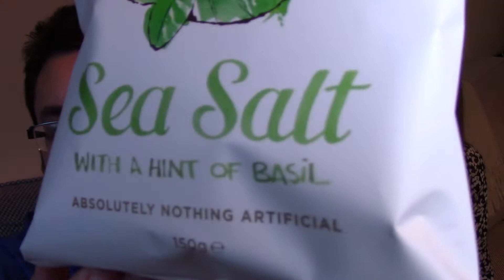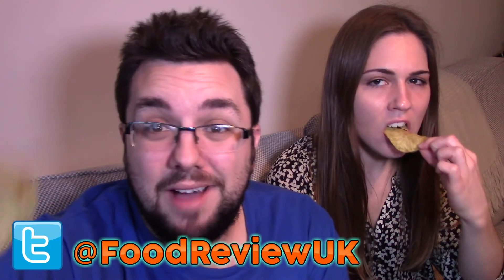Kettle Chips Sea Salt Hint Of Basil Review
HINT OF BASIL. HINT HINT. This herby Kettle Chips crisps review is comin' atcha. right now. Enjoy it's herbyness.